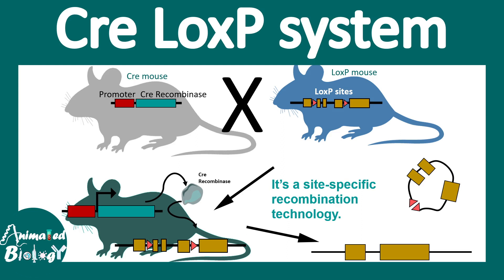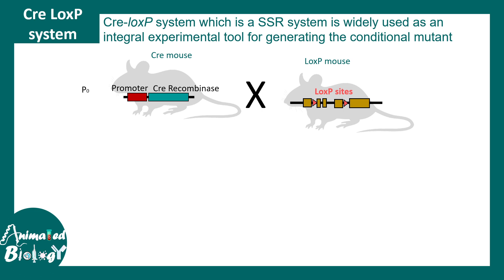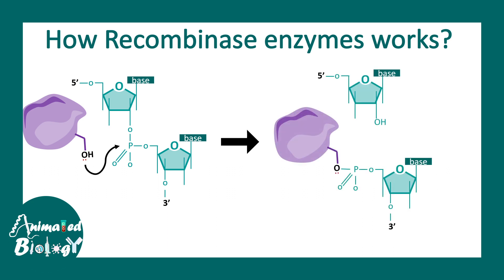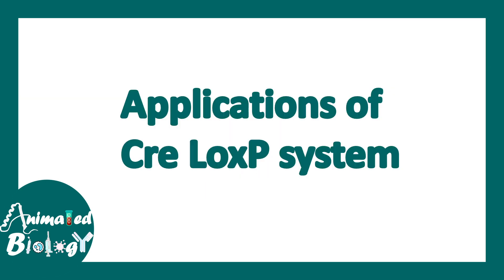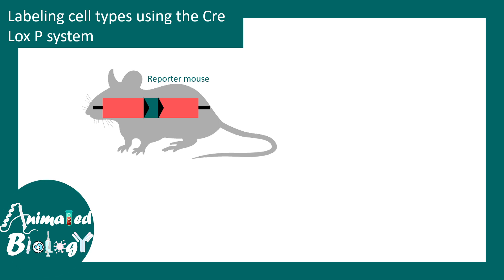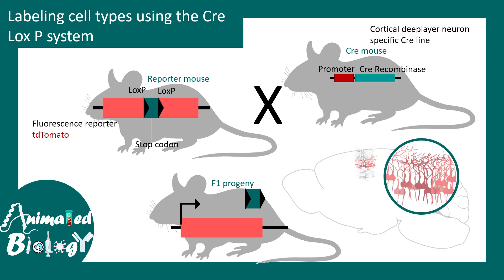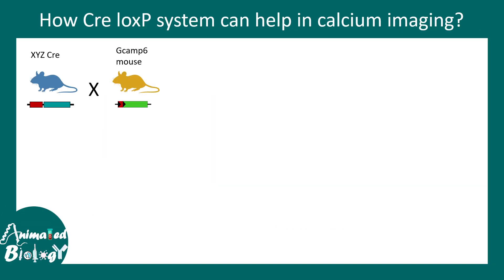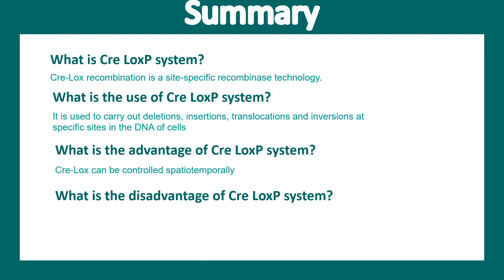Cre lox system | Conditional gene knockout using the Cre Lox system | site specific recombination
This video talks about Cre lox system | Conditional gene knockout using the Cre Lox system | site-specific recombination.